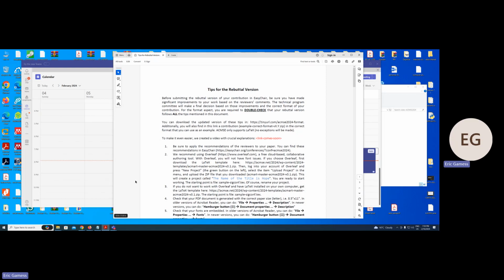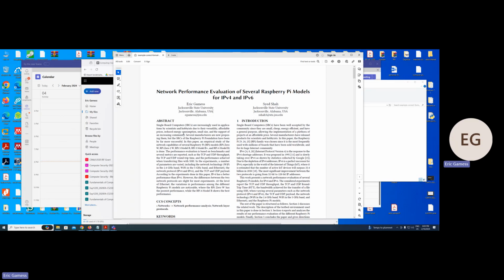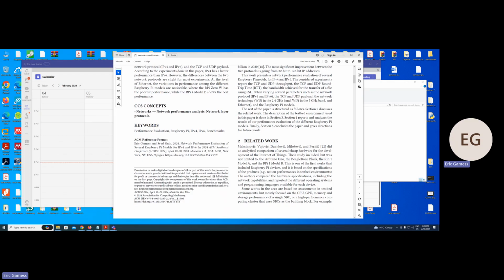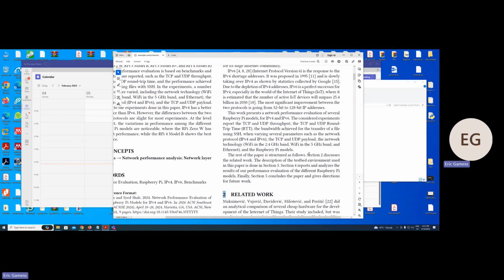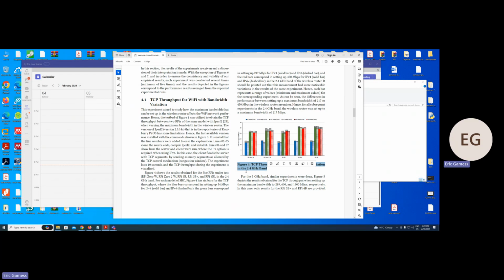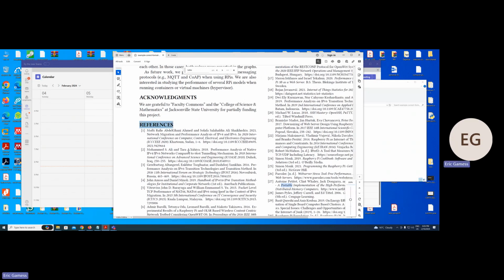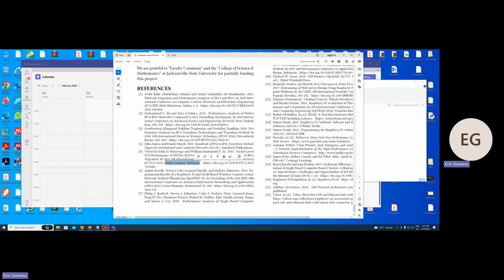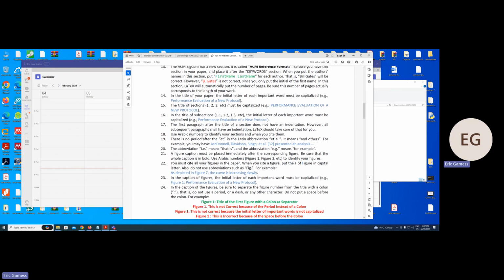Guide Rebuttal Phase ACMSE2024